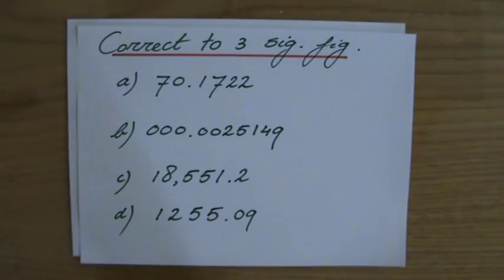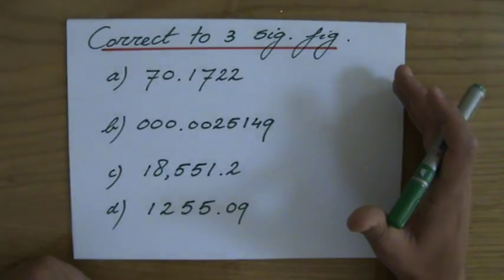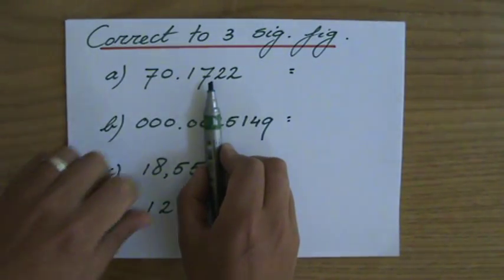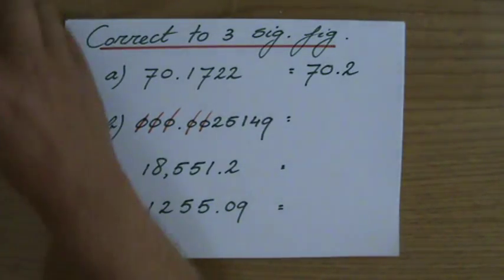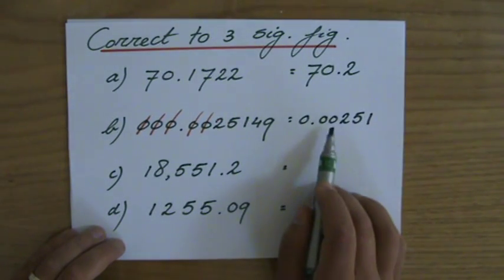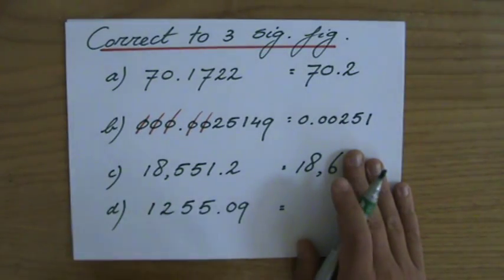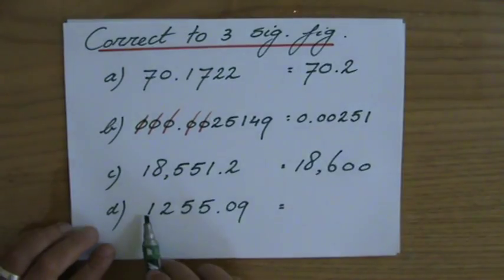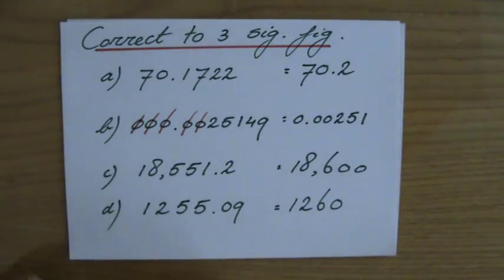Rounding with Significant Figures 3 - Maths Help - ExplainingMaths.com IGCSE and GCSE maths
Learn all you need to know about significant figures and how to round a number to a particular amount of significant figures.  I will explain all to you so you will pass your maths exams too!  for all my other FREE maths resources.  Hope to see you soon! Mr John